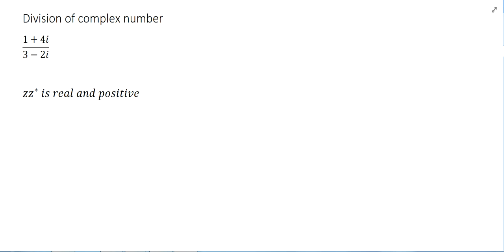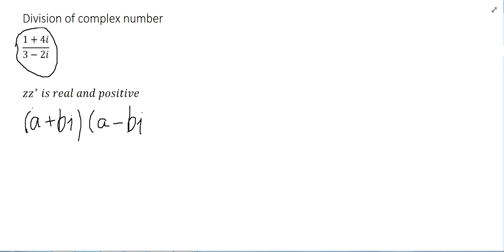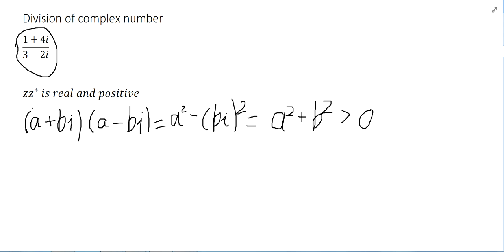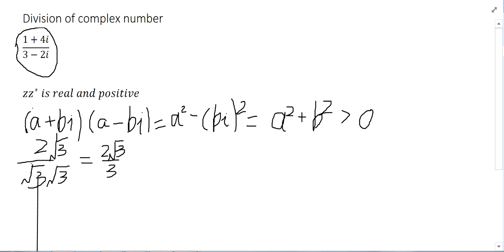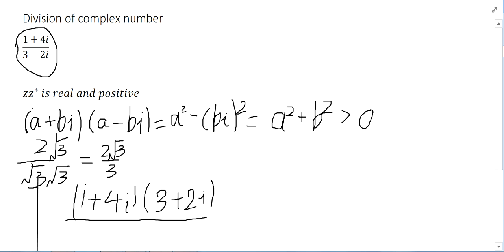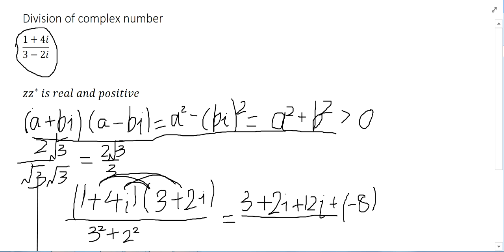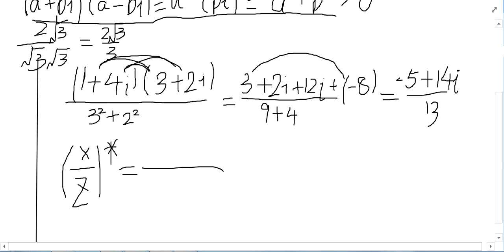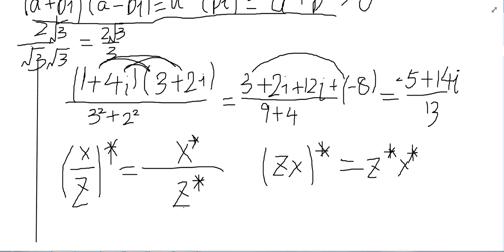video 4 division of complex number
From previous video about complex conjugate, division of complex number is obvious but more convenient way will be presented after learning exponential form of complex number.